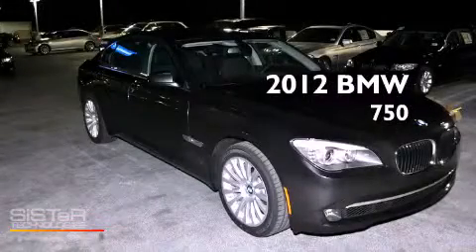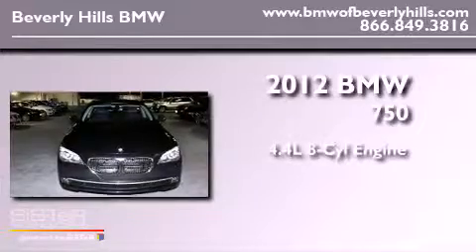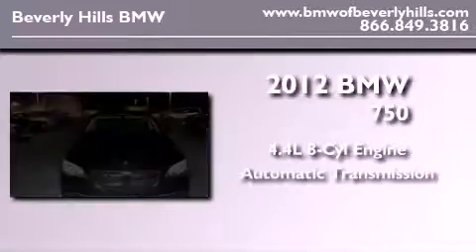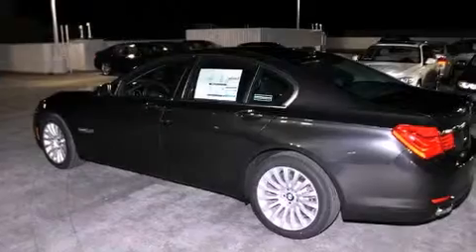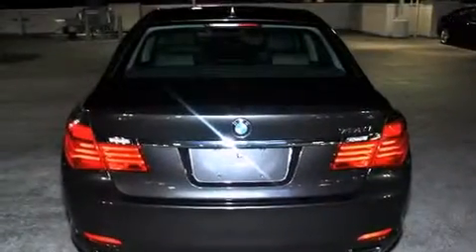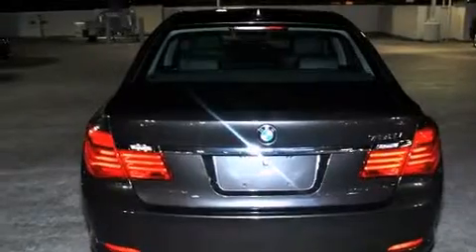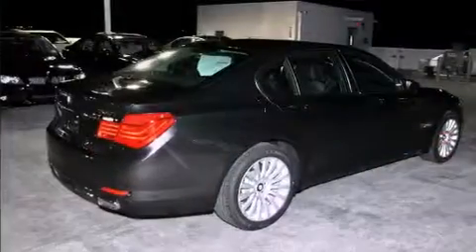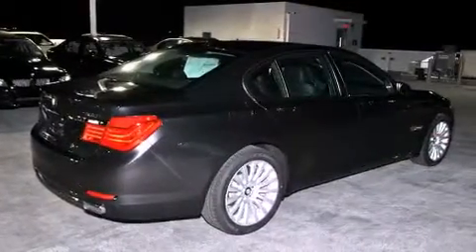2012 BMW 750i Los Angeles CA 90036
Year : 2012

 Make : BMW

 Model : 750i

 Engine : 4.4L V-8 cyl

 Trans . : Automatic

 Interior : Black

 8825 Wilshire Boulevard

 2012 BMW 750i Los Angeles CA